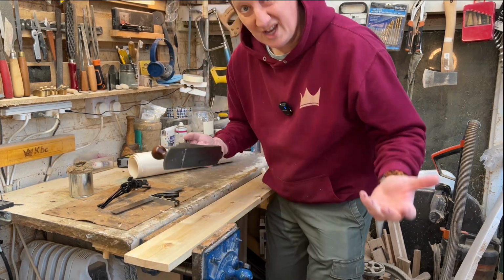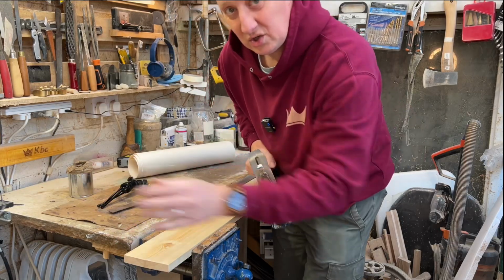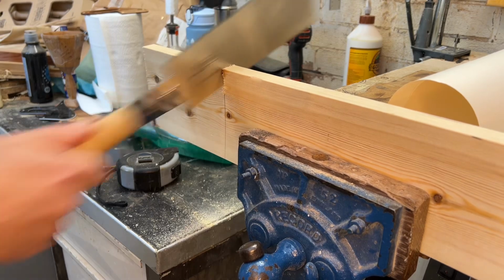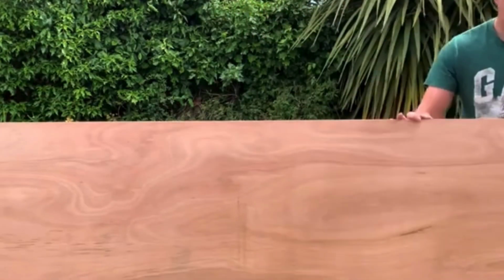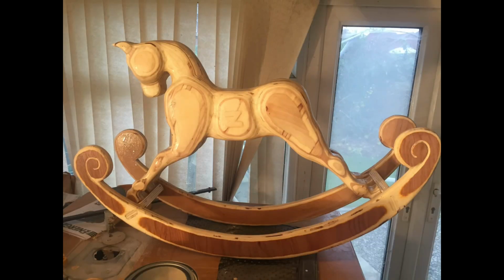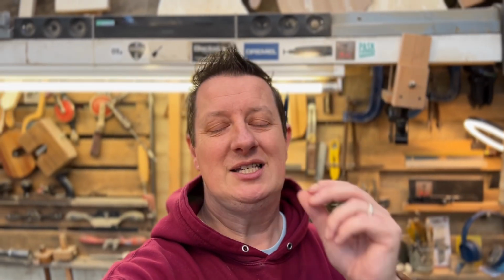DON’T go to the Gym - DO THIS instead!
If you’re feeling a little bloated and unfit this January, don’t head to the Gym and sign up for a years membership!

Watch this video and start a new hobby that can keep you toned up too!